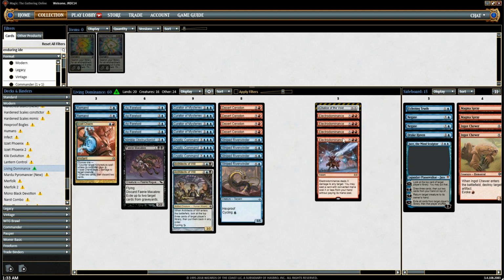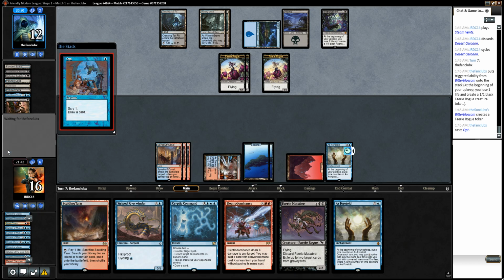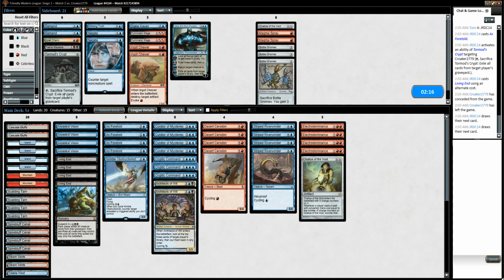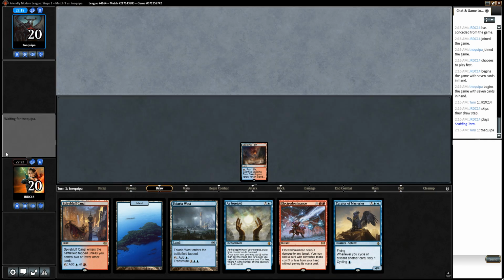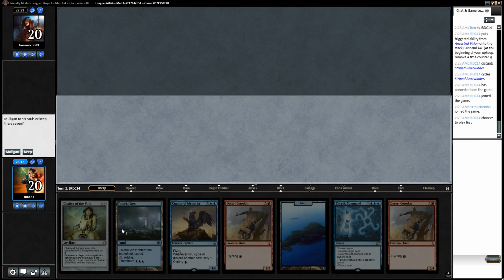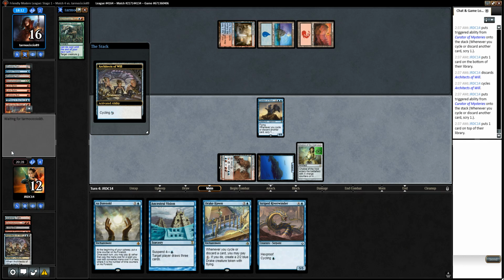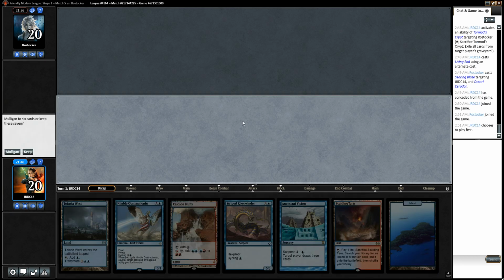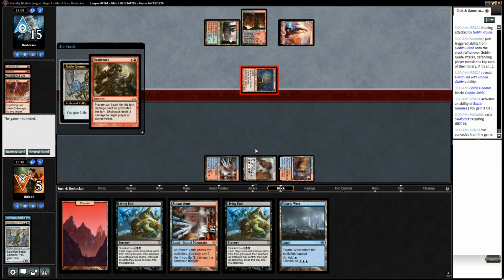Modern Living Dominance MTGO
Before Ravnica Allegiance there was a few different versions of Living end. However, only the traditional version was really playable. When Ravnica allegiance came out we got a sweet new red instant Electrodominance, This made the As for Told version a potentially playable deck. And after playing it it really felt like it could be a competitiveish version of the deck.